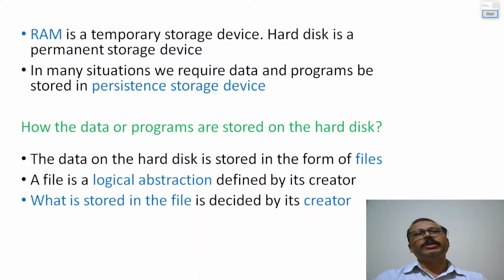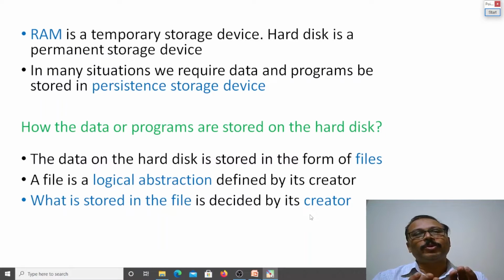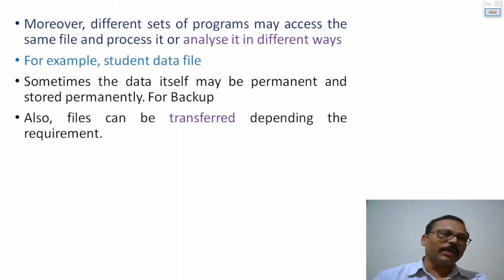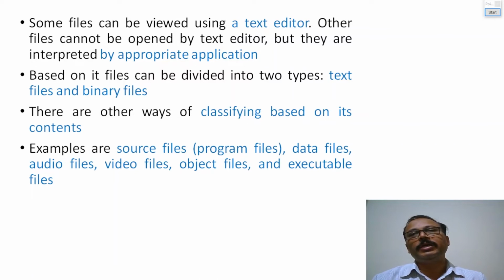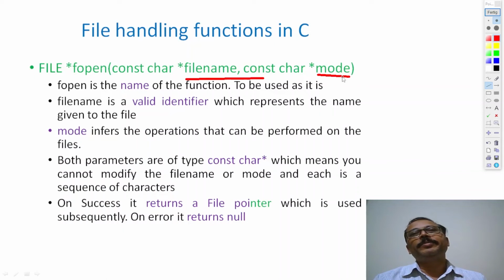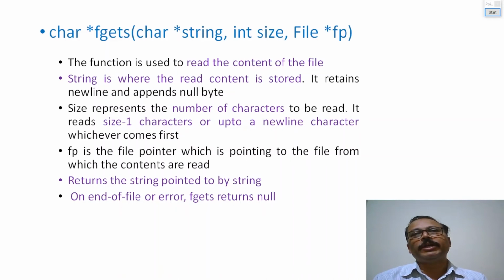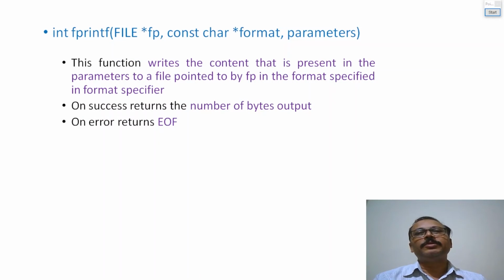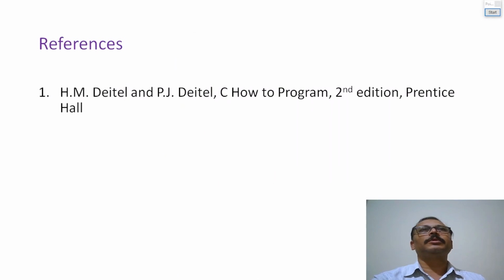Introduction to Files in C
This is about files in c. This is part of the course problem solving and computer programming using c. The author of the course is chenna reddy.